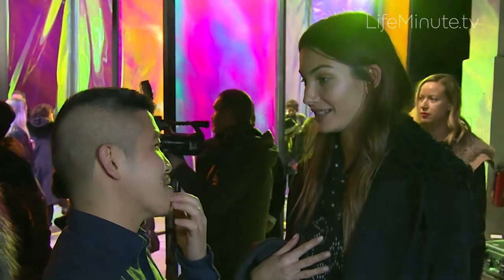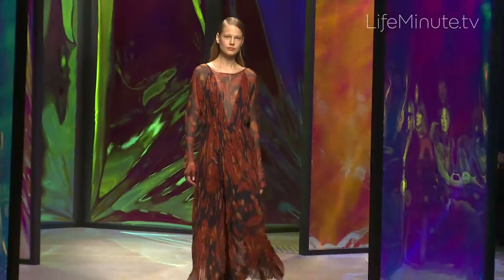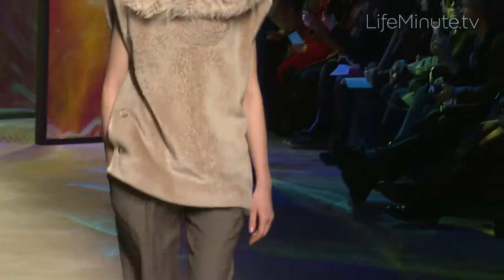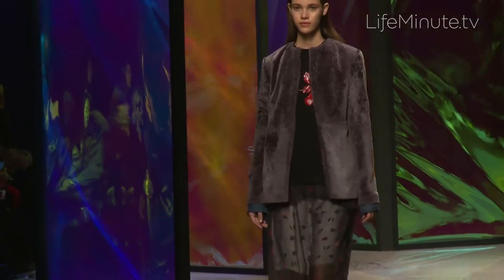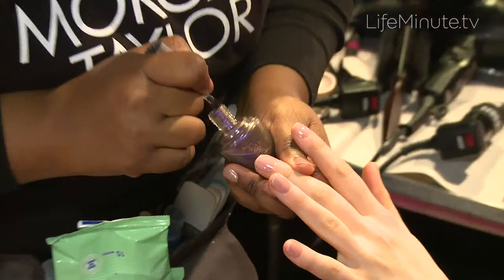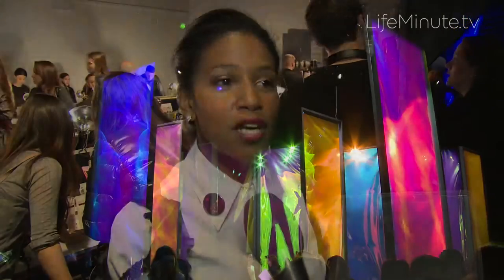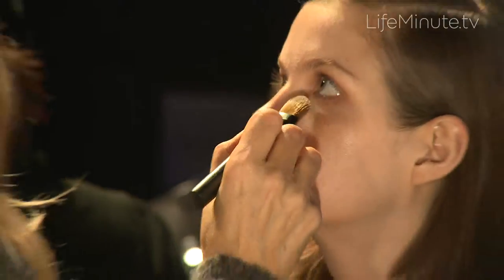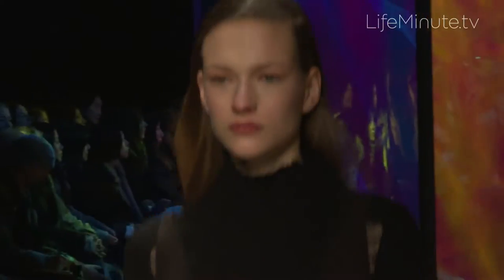Thakoon Fall 2015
Richly hued separates and lots of loose layers reigned supreme at Thakoon, where Designer Thakoon Panichgul looked to the night sky for the inspiration behind his Fall 2015 collection.